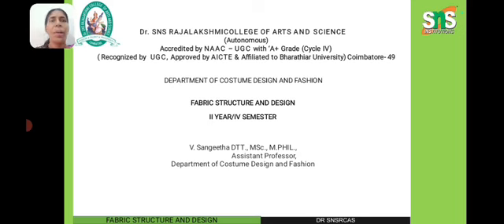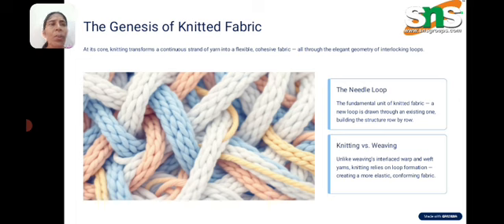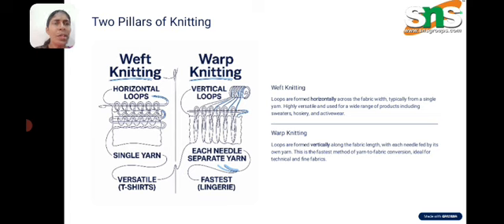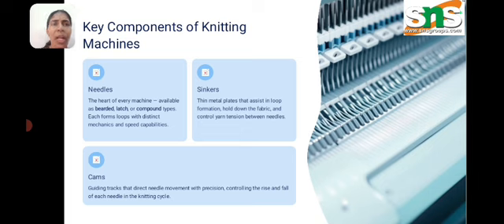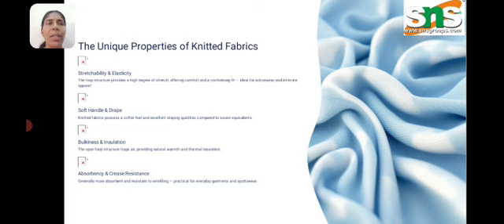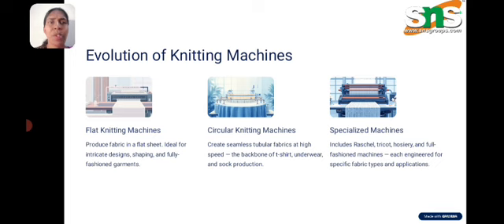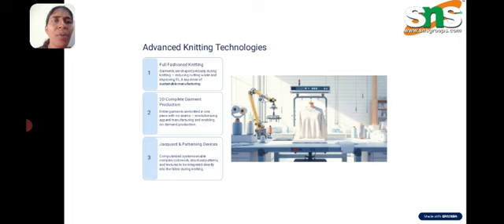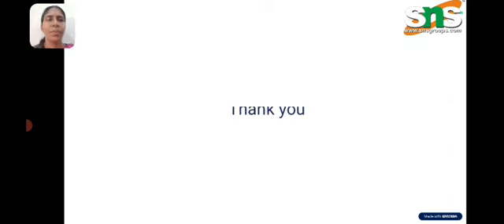SANGEETHA V|ASSISTANT PROFESSOR|CDF|FABRIC STRUCTURE AND DESIGN|LECTURE VIDEO|SNSINSTITUTIONS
📌 Knitting Technology – Terms, Technology and Machines | Textile & Fashion Technology Learning

This video introduces the fundamental concepts of Knitting Technology, focusing on important knitting terms, technological processes, and knitting machines used in modern textile production. Knitting technology plays a vital role in the fashion and apparel industry as it enables the creation of flexible, comfortable, and stretchable fabrics widely used in garments, sportswear, home textiles, and technical textiles.

The session begins with an overview of basic knitting technology, explaining how fabrics are formed by interlooping yarns using needles. Unlike woven fabrics, knitted fabrics are created through loop formation, which provides elasticity, softness, breathability, and freedom of movement. The video helps learners understand the difference between manual knitting and industrial knitting technology used in large-scale manufacturing.

A major part of this lesson focuses on important knitting terminology essential for textile and fashion students:

✅ Loop – The basic unit of knitted fabric formation
✅ Course – Horizontal row of loops
✅ Wale – Vertical column of loops
✅ Stitch Length – Length of yarn used in one loop
✅ Gauge – Number of needles per inch determining fabric fineness
✅ Face and Back of Fabric – Appearance differences in knitted structures
✅ Run or Laddering – Fabric defect caused by broken loops

Understanding these terms helps students analyze fabric construction, quality, and performance characteristics.

The video also explains knitting technology classifications, including:

✔️ Weft Knitting Technology – Yarn runs horizontally; suitable for T-shirts, sweaters, and casual wear.
✔️ Warp Knitting Technology – Yarn runs vertically; produces stable fabrics used in lingerie, sportswear, and technical textiles.

Another important section discusses knitting machines used in the textile industry. Students will learn about various machine types and their functions:

🧵 Flat Knitting Machine – Used for sweaters and shaped garments
🧵 Circular Knitting Machine – Produces tubular fabrics for T-shirts and hosiery
🧵 Warp Knitting Machine – Includes Tricot and Raschel machines for industrial fabric production
🧵 Hand Knitting Machines – Used for sampling and small-scale production

The video highlights how machine selection influences fabric structure, productivity, and end-use application. Modern knitting technology integrates automation, computer control systems, and advanced yarn feeding mechanisms to improve efficiency and fabric quality.

This educational content is specially designed for Fashion Design, Costume Design, Textile Technology, Apparel Manufacturing, and Fashion Technology students. It helps learners build strong foundational knowledge required for understanding fabric engineering, garment construction, and textile production processes.

🎯 Learning Outcomes:

Understand basic knitting technology concepts
Learn essential knitting terminology
Identify types of knitting technologies
Recognize different knitting machines and their uses
Apply knitting knowledge in garment and textile production

This video serves as a complete beginner-friendly guide to knitting technology, combining theoretical understanding with industrial applications.